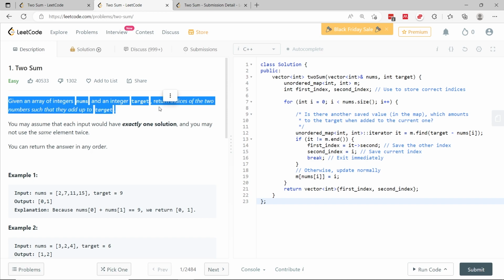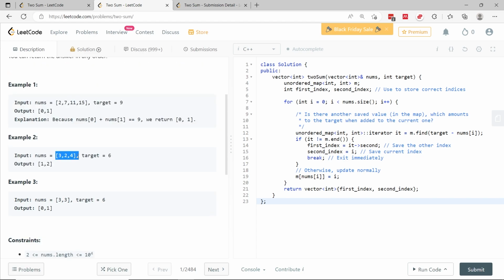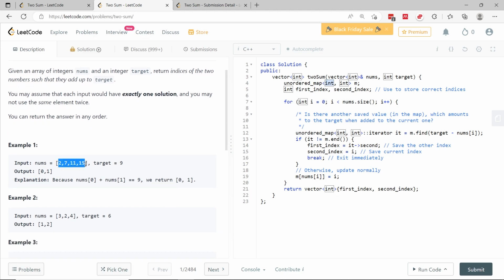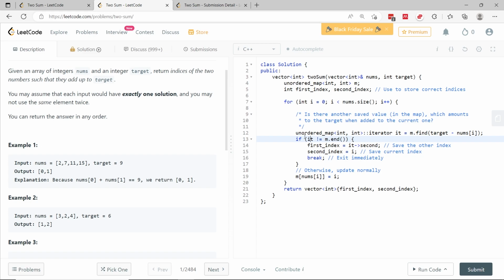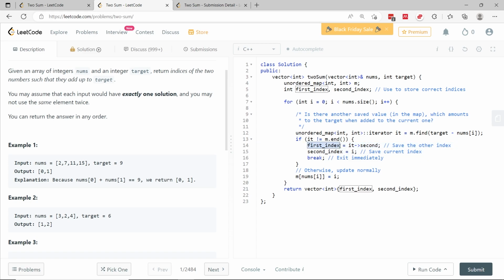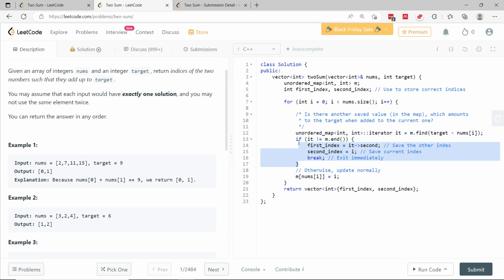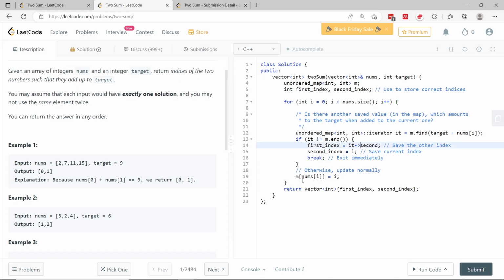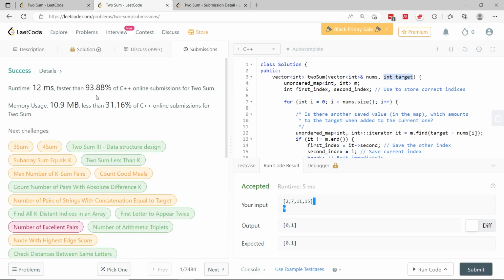Two Sum - Google Interview Questions - LeetCode 1 Solution - C++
LeetCode solution to the Google interview question Two Sum in C++ (easy difficulty level), using the HashMap approach.